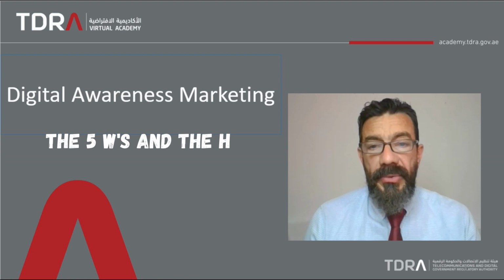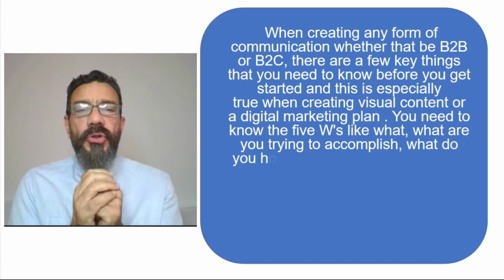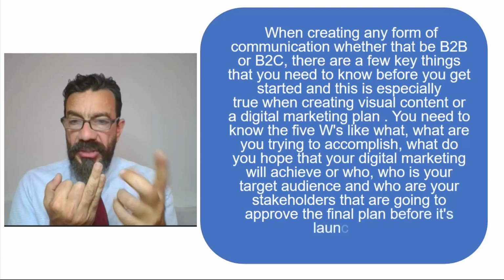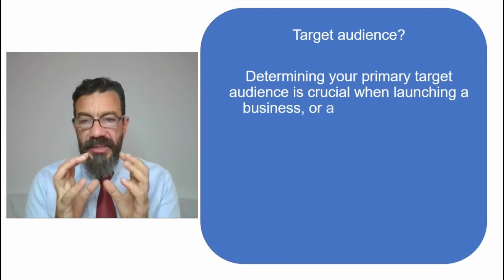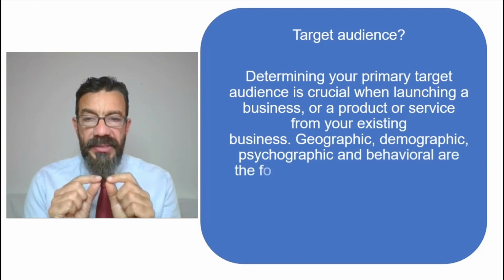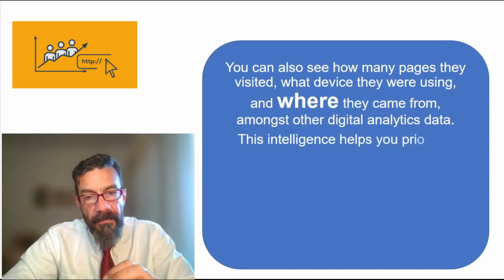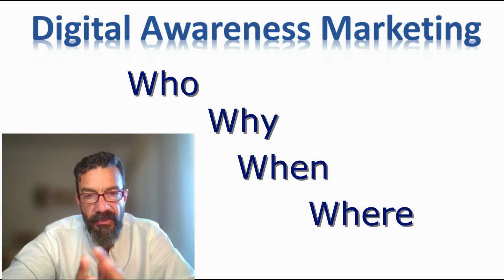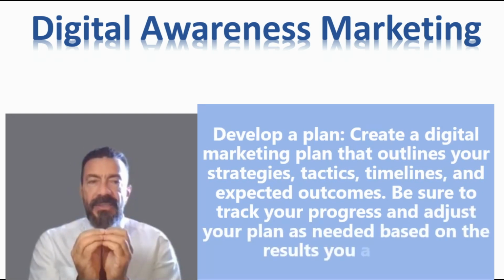Digital Awareness Marketing - The 5 W's and the H - Part 5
This session will the spot the light over the 5 W's and the H, and How to use them to funnel your potential clients.